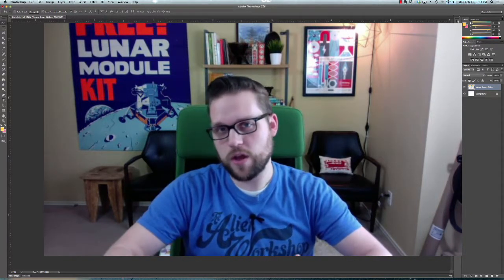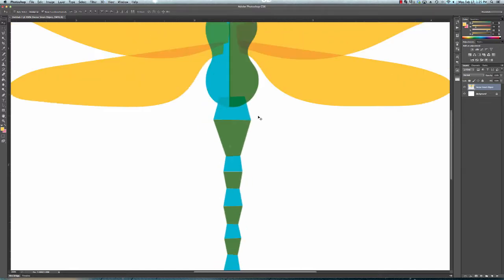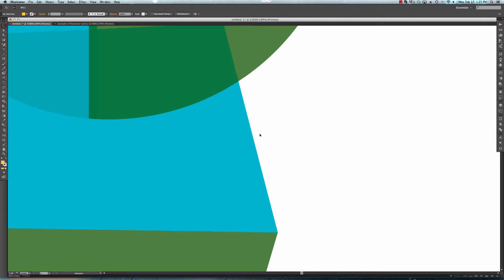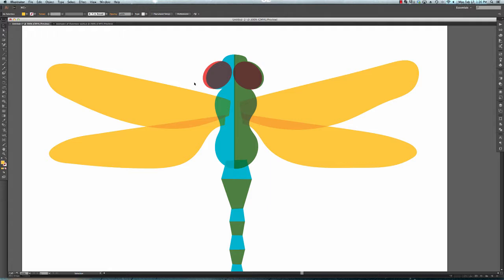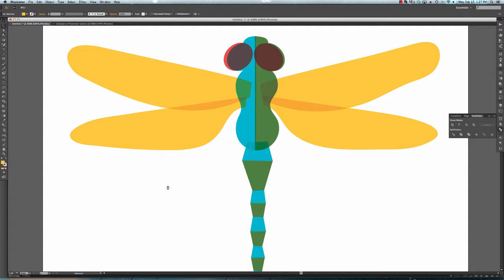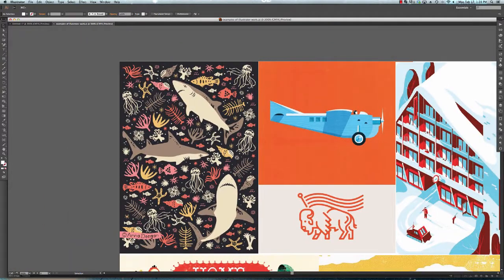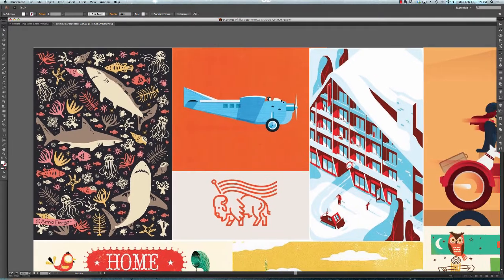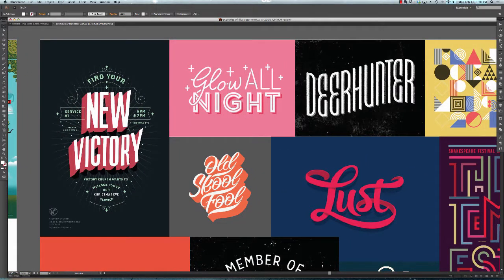Fundamentals of Illustrator I: The First Steps to Becoming a Pro Illustrator 2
2  Create a custom workspace

Adobe Illustrator is an incredible design application, one that has limitless potential for translating your creativity into beautiful graphic formats. The sheer amount of tools and effects can be daunting, however, leaving beginners intimidated and confused without a starting point. This class will not only provide a foundation for working with Illustrator, it will get you started on the path to harnessing the application's power!